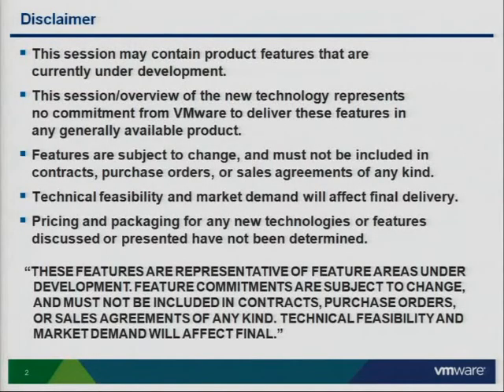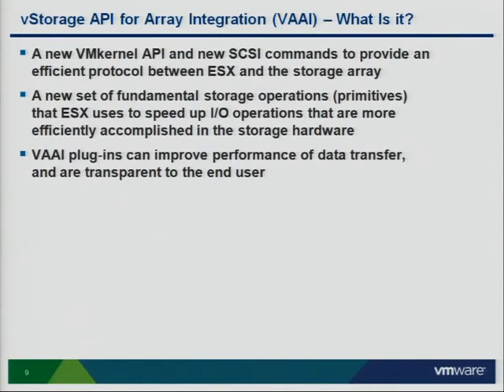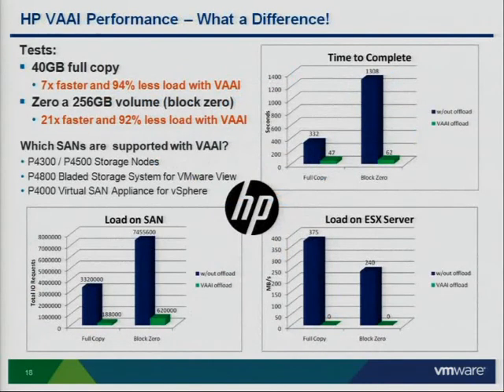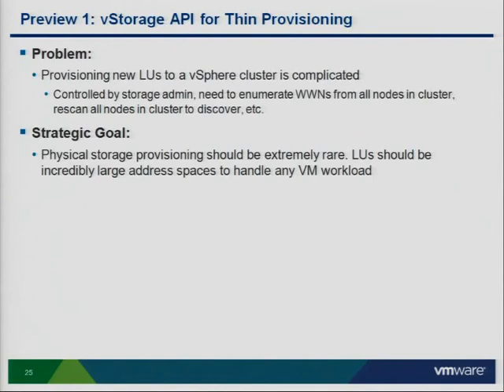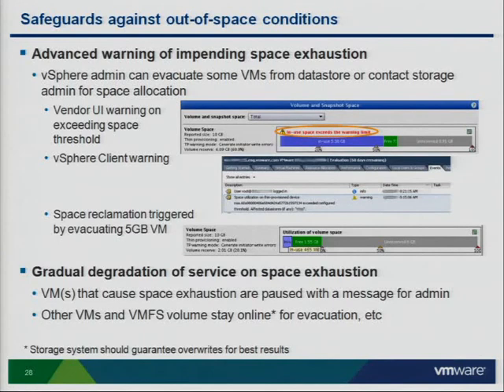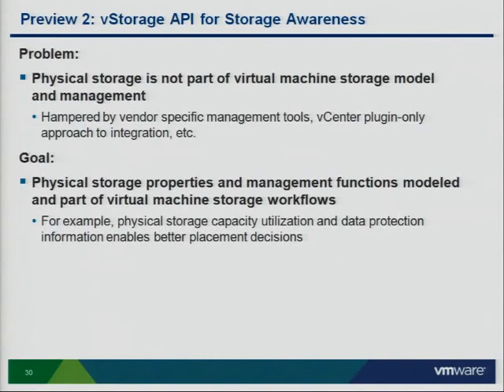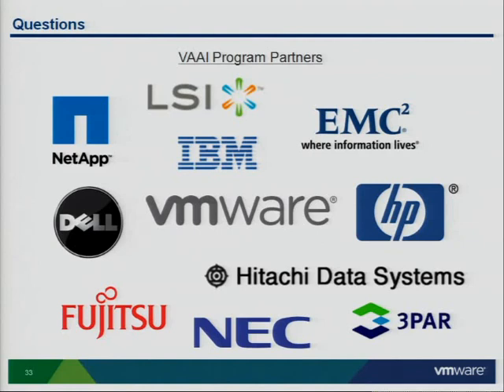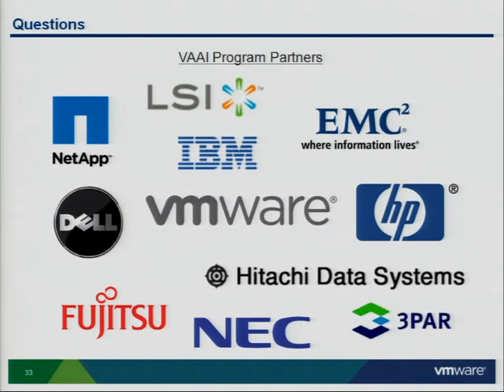VMware world TA7121-Next Generation VM Storage Solutions with vStorage API for Array Integration VA